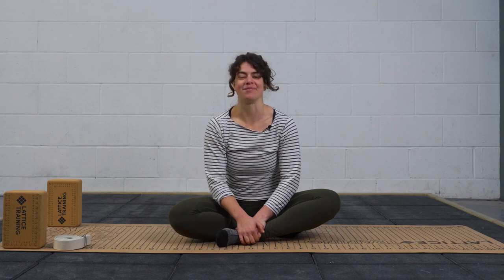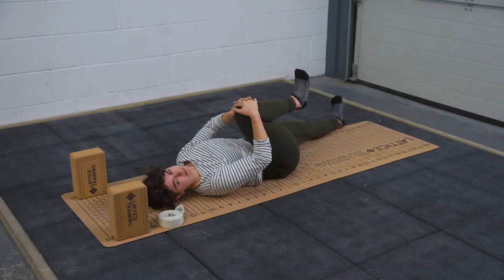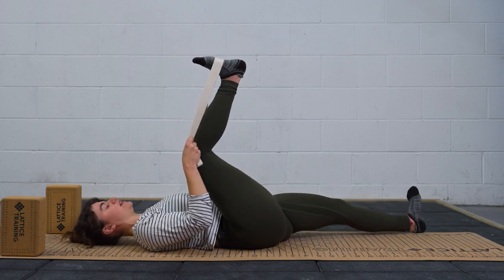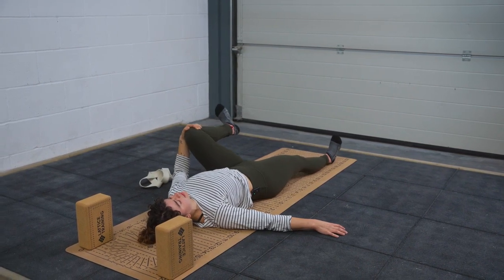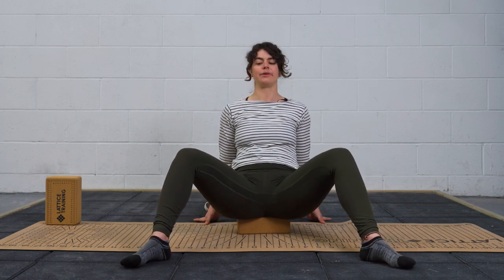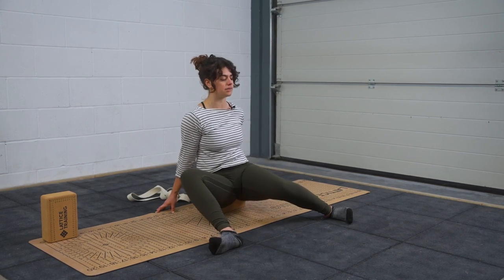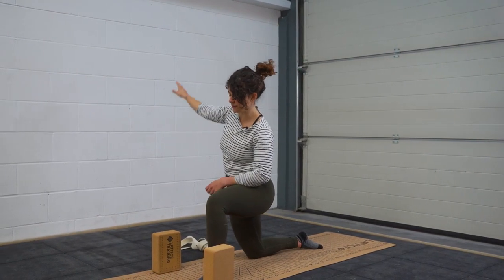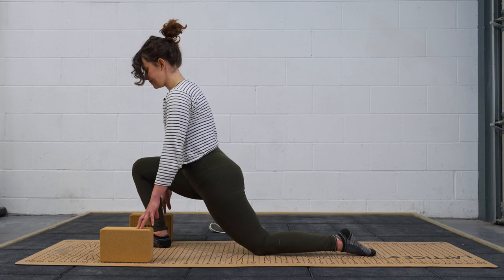Tırmanışçılar için 10 dk lık yoga - 10min' lower body mobility for climbers